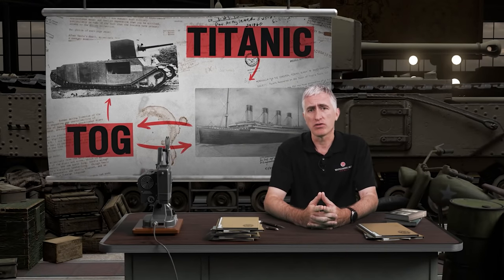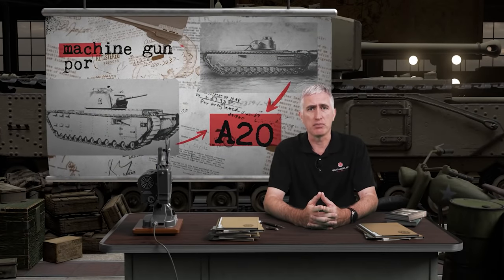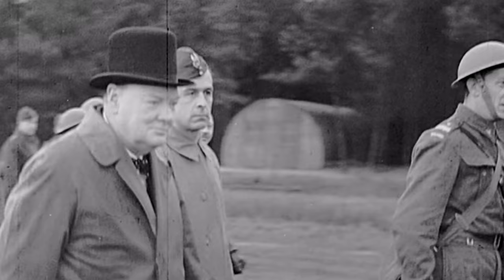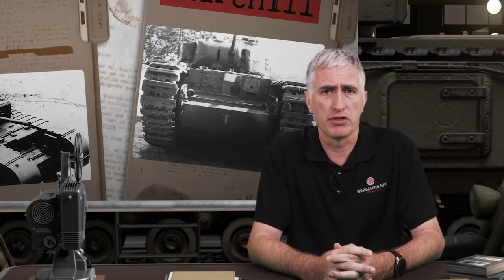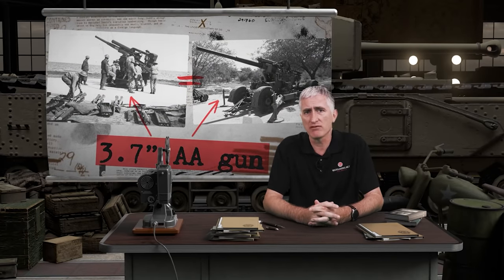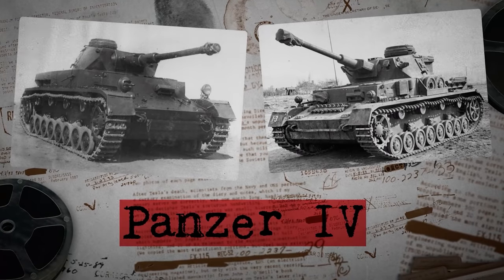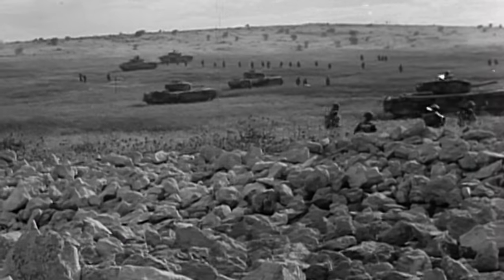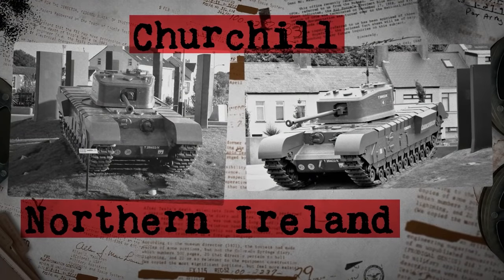Five Things About the Churchill with The Chieftain - World of Tanks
Nicholas "The Chieftain" Moran is back with another episode of Five Things. This time he clears up common misconceptions about the Churchill. Was it actually ordered into mass production? Tune-in to learn more.